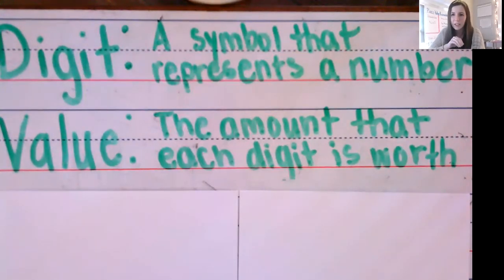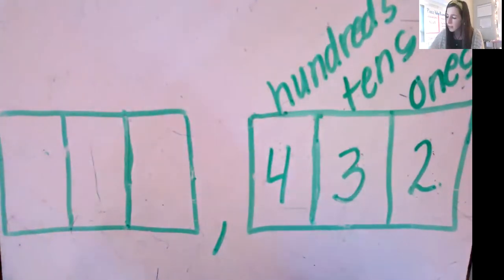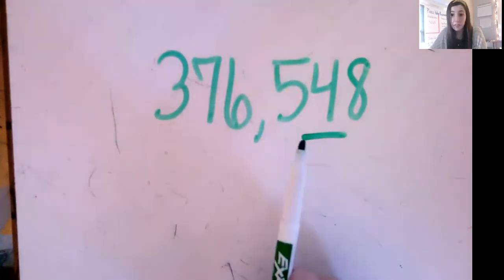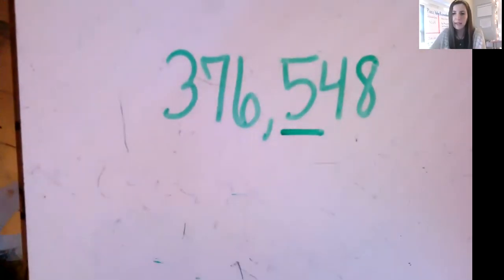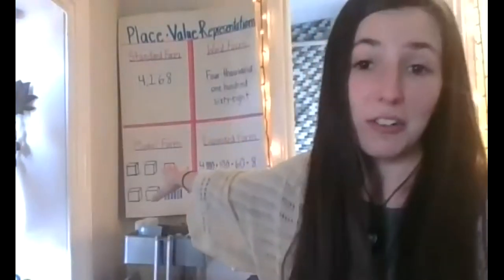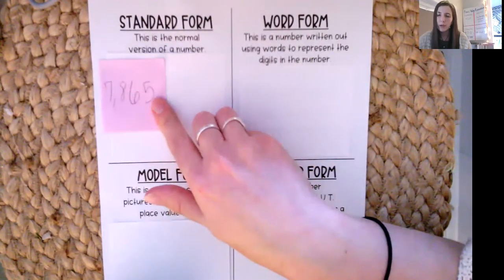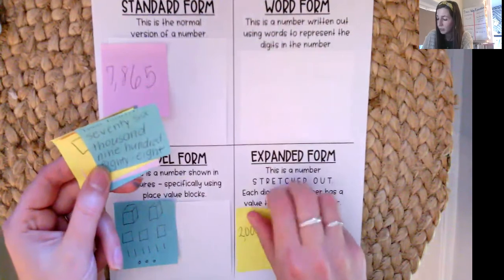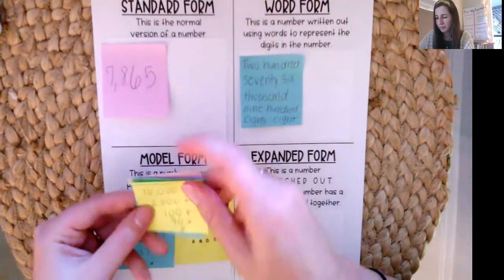Place Value Review - w/ Ms. Gibaldi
Review place value positions, representations, and language associated with 6-digit numbers.